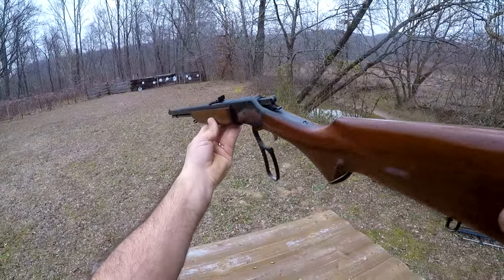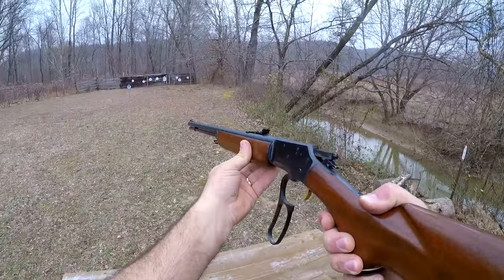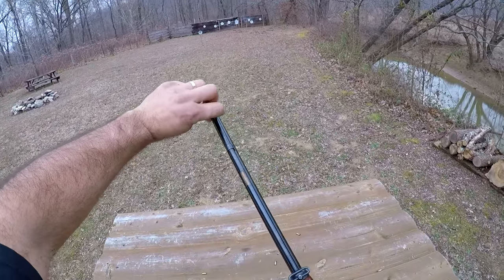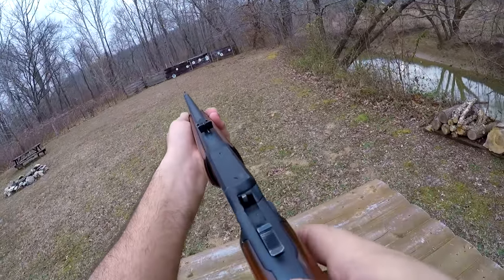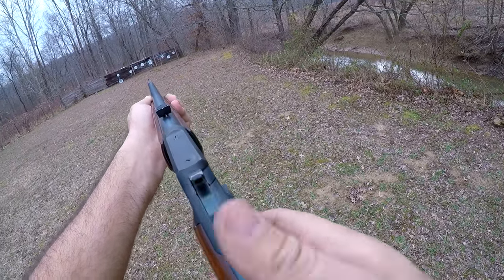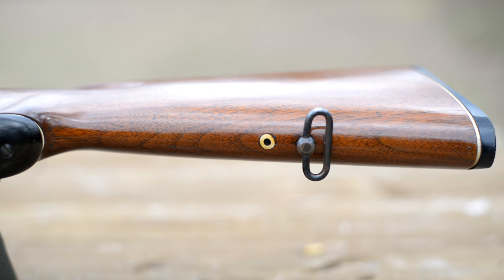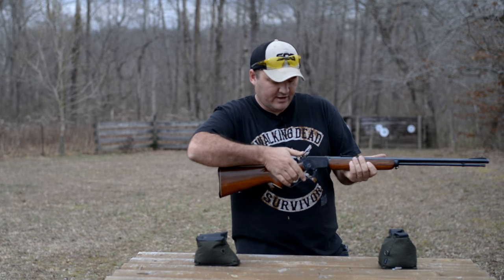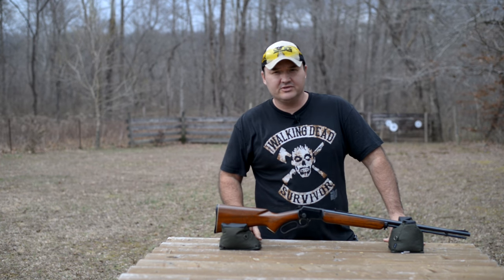Marlin 39A .22 Lever Action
This is a vintage Golden 39A from the year 1959. The 39 set the standard for what a .22 lever action is supposed to be.
If you're interested in researching more on these rifles I have linked three helpful articles below.

A terrific write up on the Smith & Wesson forum of all places...

A write up from The Truth About Guns on the Marlin Model 39